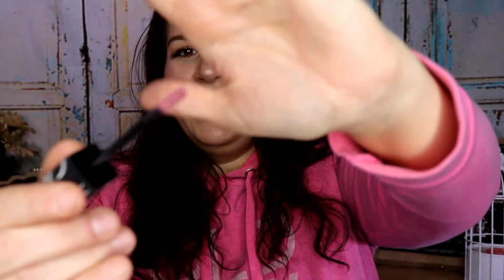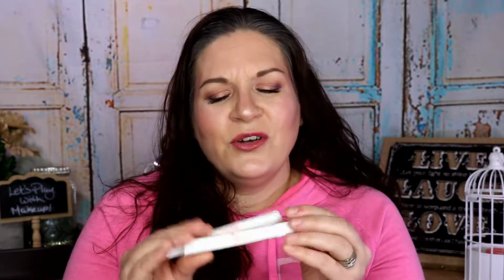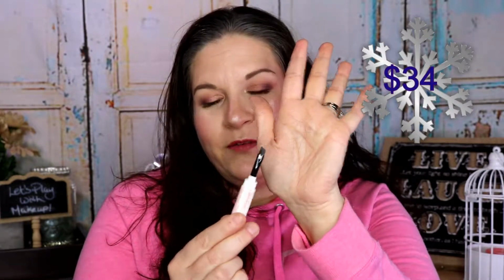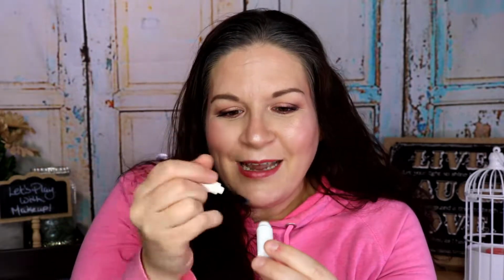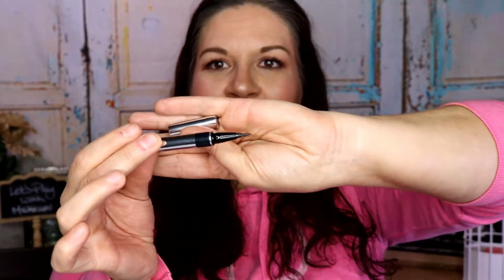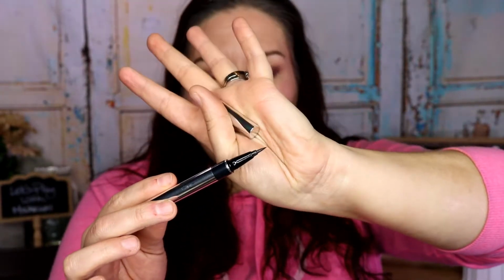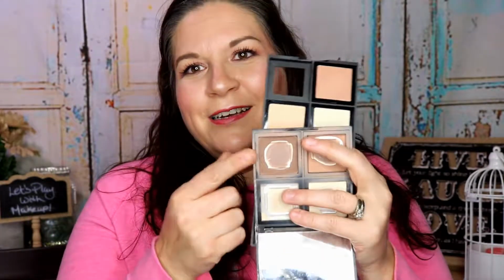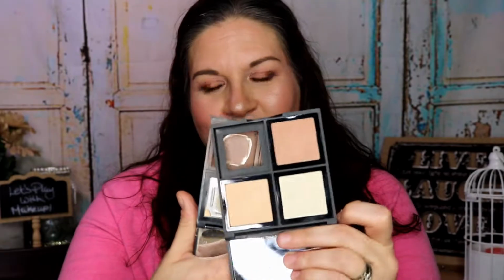Practically Perfect In Every Way...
Hey Everyone!  Today I'm talking about items that I feel are practically perfect, just not completely perfect - but they are so close!!!

Products Mentioned:
Tarte Tarteist Lash Paint Macara
Nars Velvet Lip Glide
Chella Brow Cream
CoverFX Illuminating Setting Spray
Physcians Formula Eye Booster Eyeliner
Buxom Lip Creams and Lip Polishes
Rimmell Stay Matte Pressed Powder